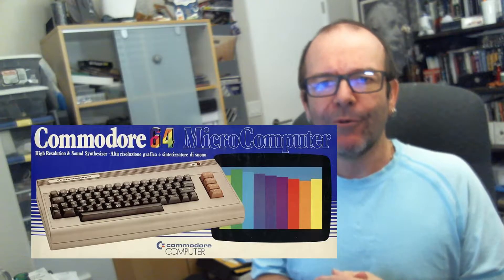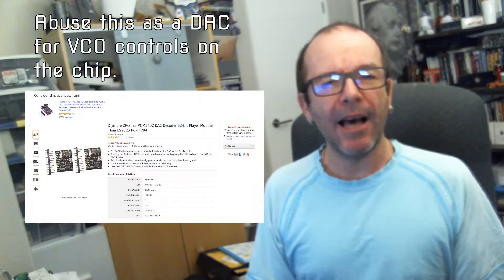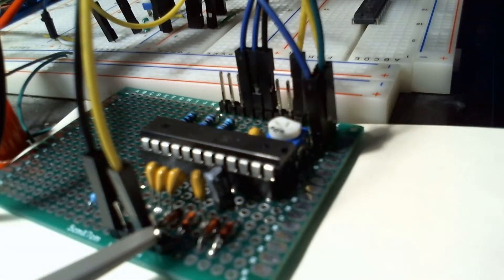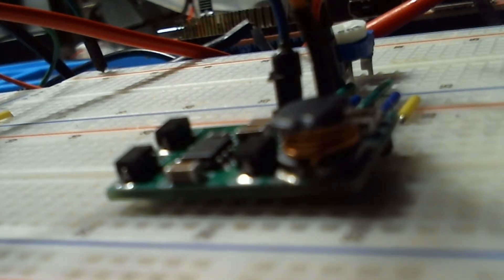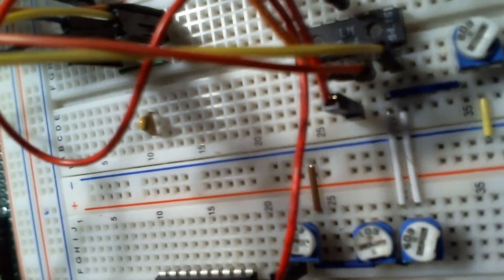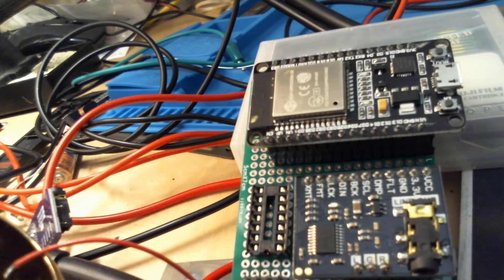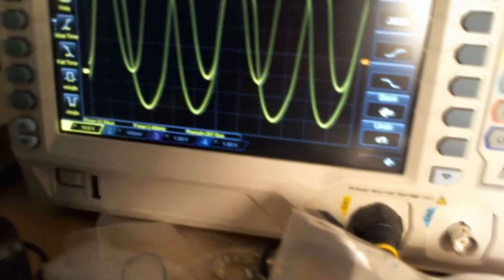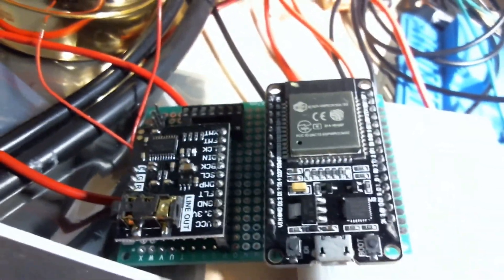DIY BY THE GERMAN GUY - Episode 2 / Building a synthesizer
Building a synthesizer from scratch, part 1.

Special thanks to my dear friend, Chris Huelsbeck!